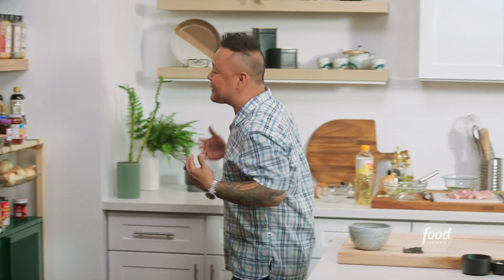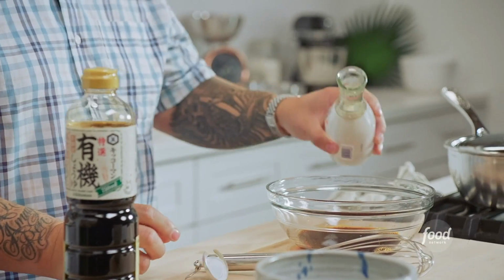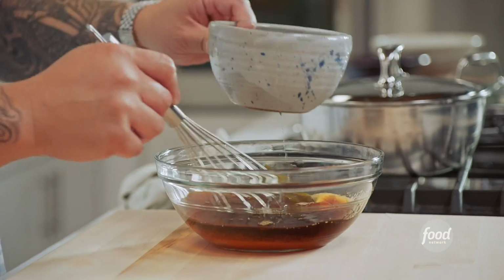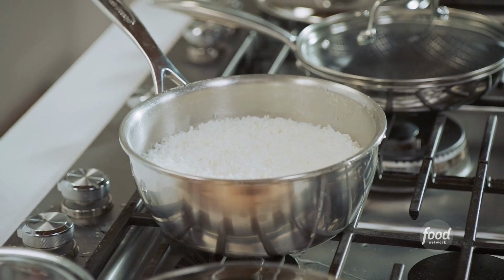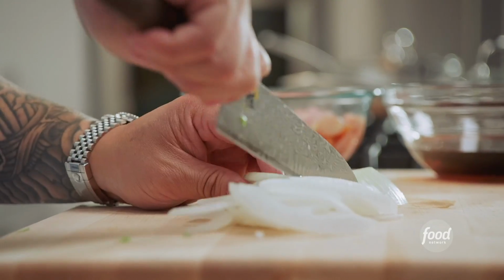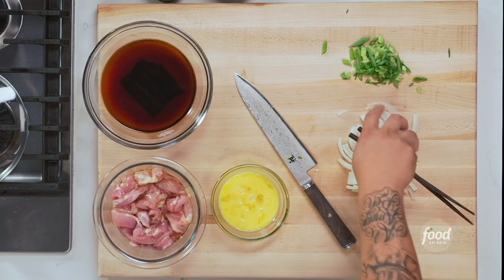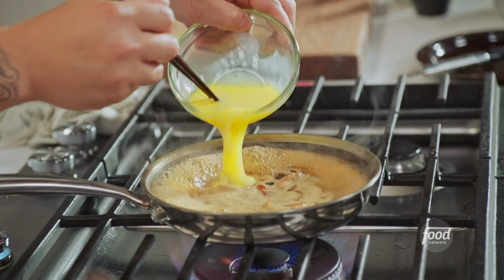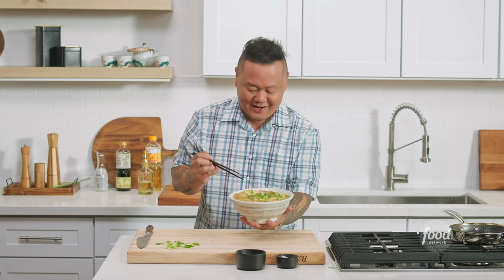How to Make Oyako Donburi (Chicken and Egg on Rice) with Jet Tila | Ready Jet Cook | Food Network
Jet Tila calls Oyako Donburi the ULTIMATE Japanese rice bowl. Here’s his take on the dish topped with chicken and egg!

Jet Tila shares his favorite go-to recipes and shops at his family's grocery store.

Oyako Donburi (Chicken and Egg on Rice)
RECIPE COURTESY OF JET TILA
Level: Easy
Total: 25 min
Active: 25 min
Yield: 2 large bowls

Ingredients

3 ounces premium Japanese soy sauce
3 tablespoons sake
2 tablespoons sugar
4 1/2 teaspoons mirin
One 3-inch piece kombu
1 pound boneless, skinless chicken thighs, cut into bite-size pieces
4 tablespoons neutral oil
1/2 medium yellow onion, sliced (about 1 cup)
4 large eggs
4 cups cooked Japanese short-grain rice, warm
4 scallions, thinly sliced on the bias

Directions

In a small bowl, stir together the soy sauce, sake, sugar, mirin, kombu and 1 cup water. Mix about one-quarter of the sauce into the chicken pieces in a separate bowl and set aside.

Heat an 8-inch omelet or donburi pan over medium-high heat. Add 2 tablespoons of the oil to the pan. At the first wisp of white smoke, add half of the onions to the pan and sauté until translucent, about 1 minute. Add half of the chicken and half of the remaining sauce to the pan and stir to combine. Bring to a simmer, then reduce the heat to maintain the simmer. Cook until the chicken is almost cooked through (about 90 percent), about 2 minutes.

Crack 2 of the eggs into a small bowl and whisk until combined. Slowly pour in the egg in a steady stream in a circular motion until the chicken and sauce are covered. Reduce the heat to a slow simmer and cover the pan for about 1 minute until the eggs are just set but still very soft.

Spoon about 2 cups of the rice into a 9-inch rice bowl and lightly pack it down, leaving about 1 1/2 inches of room at the top. Gently slide the egg mixture onto the rice, making sure not to flip the egg. Garnish with half of the scallions and serve warm. Repeat with the remaining ingredients to make a second bowl.